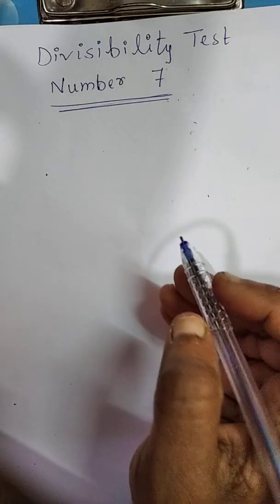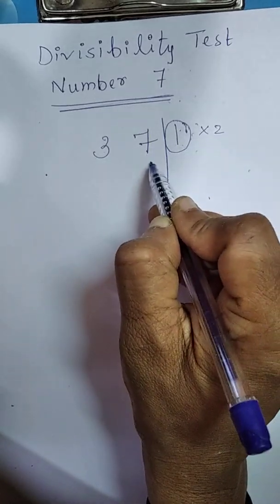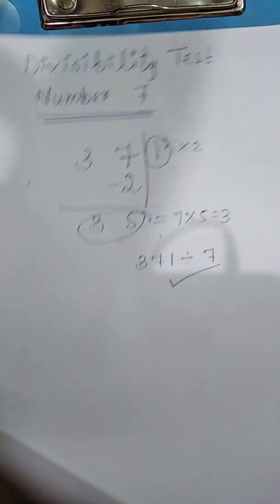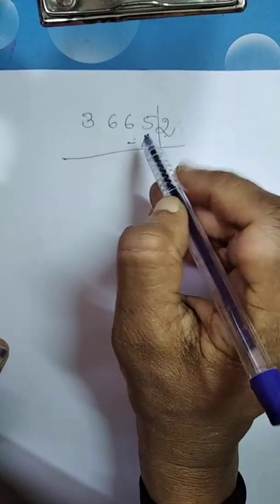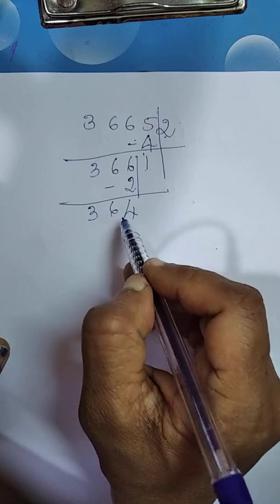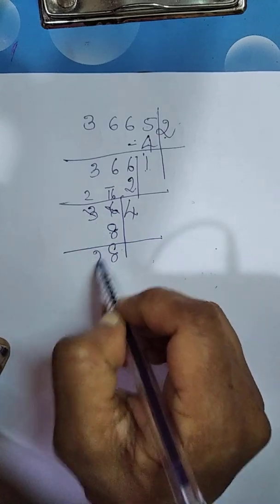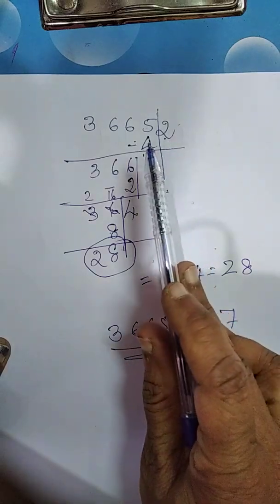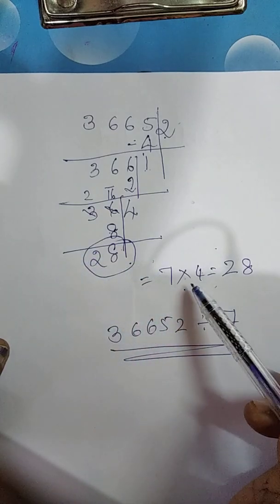Vedic Maths Episode 1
Divisibility test for number 7,applying vedic maths method
1. Maths become an easy and joyful subject
2. Removes the fear for Maths
3.Any problem can be solved 10-15 times faster than regular method,reduces the dependency on calculating aid
4. Vedic maths can be applied to any branch of mathematics
5.Answers can be calculated mentally in a single step